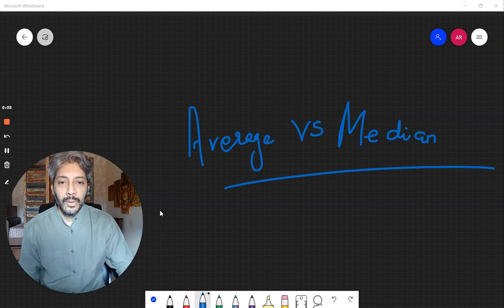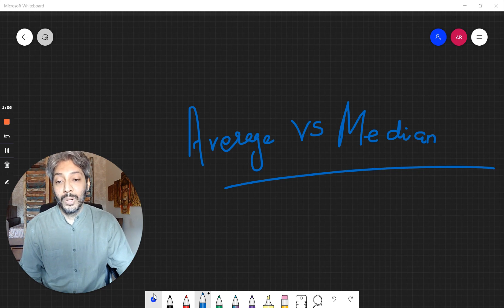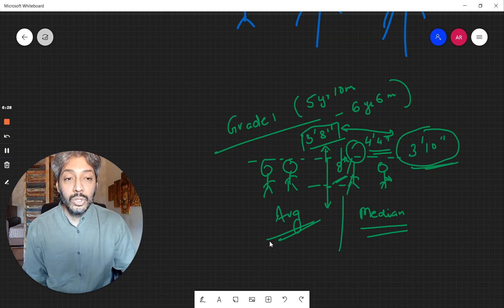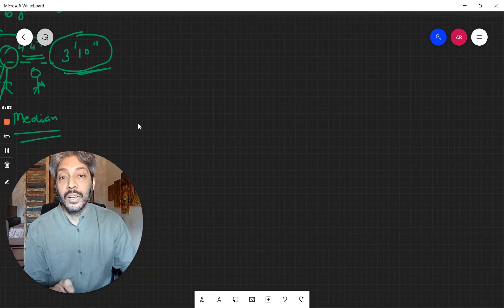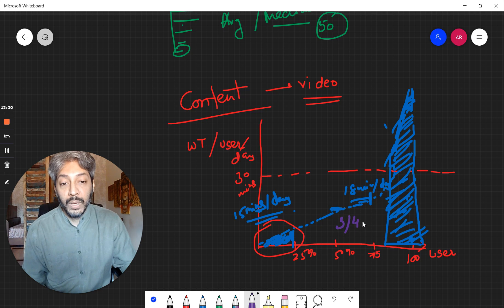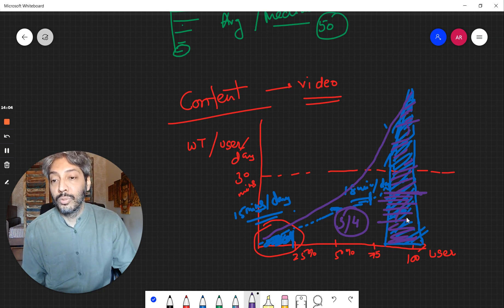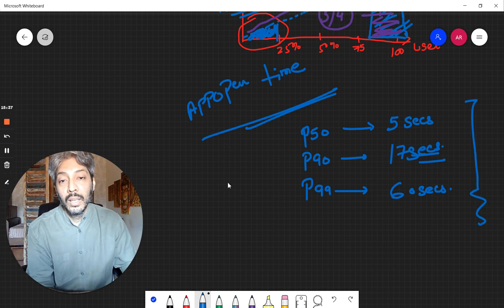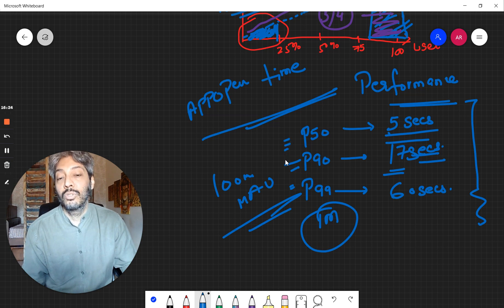The End of Average - Averages vs Percentiles for Product Builders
Averages are a terrible way of looking at your metrics and the data coming out of your product. It is supercritical for product builders to focus on percentiles to draw inferences and take any meaningful actions.